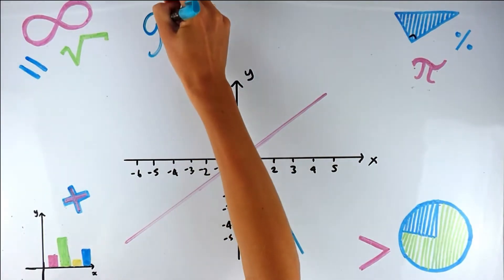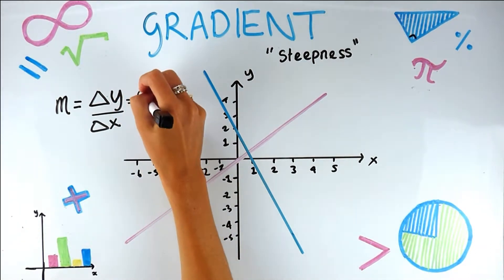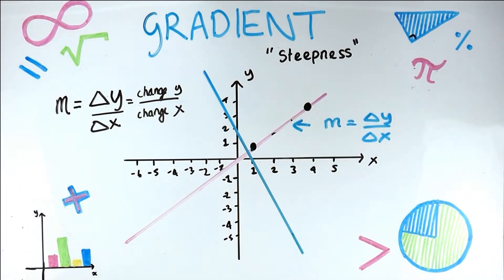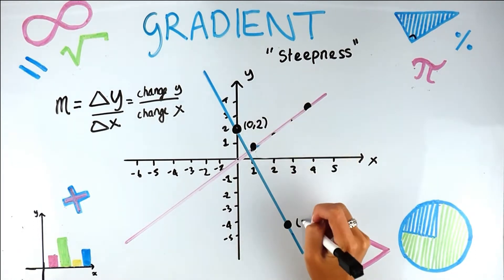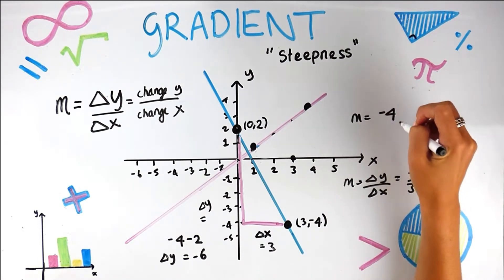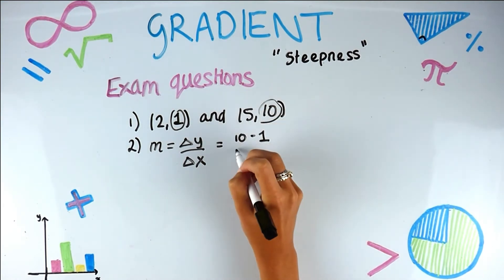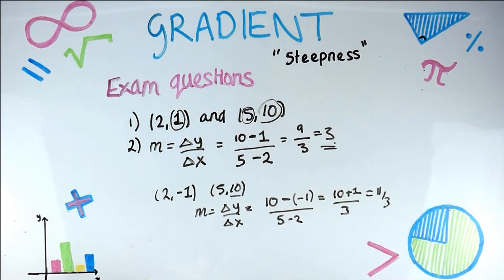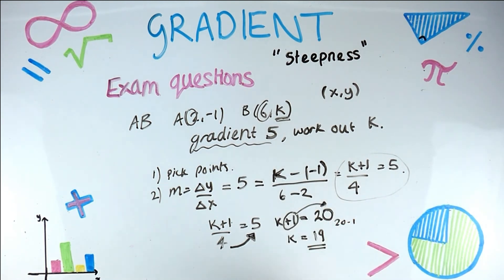Gradient of a Straight Line